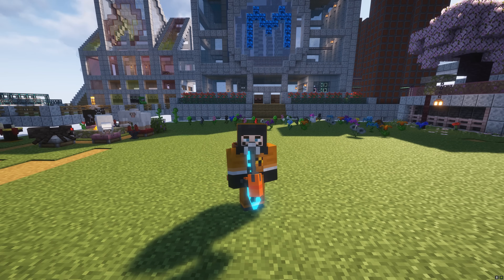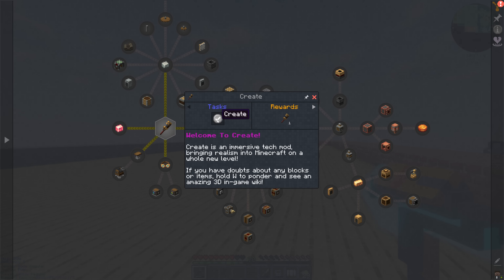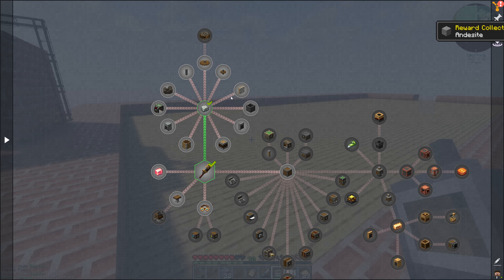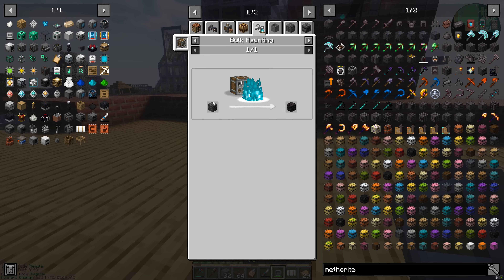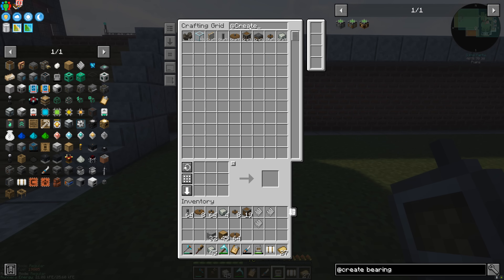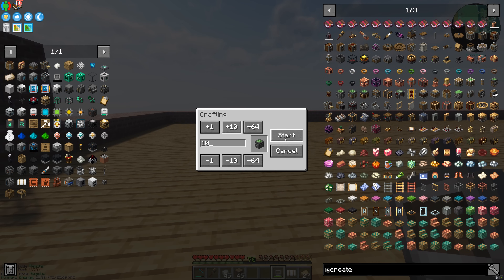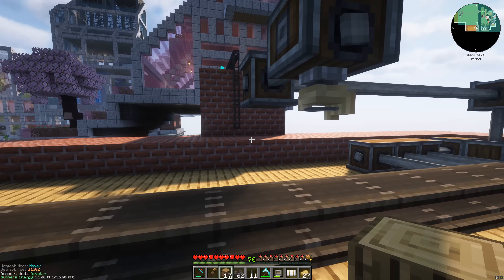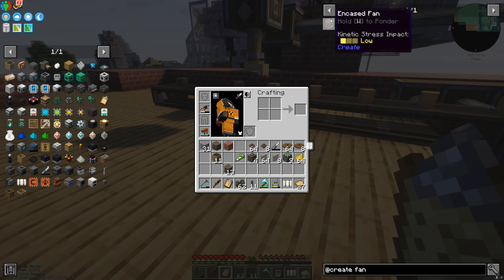ATM9 To The Sky! - Create(ing) Netherite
Modded Minecraft: All The Mods 9 To the Sky ( atm9 Skyblock) Episode Seventeen (ep17)

We are getting started with create, follow my create tutorial as we play create mod and use bulk blasting for netherite!

All The Mods 9 -To The Sky

Shaders:
Complimentary Unbound